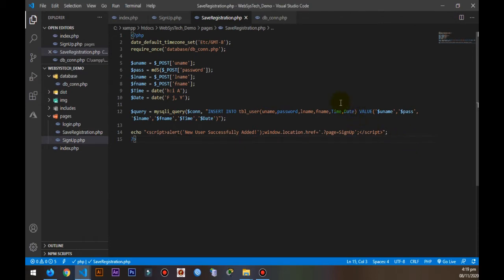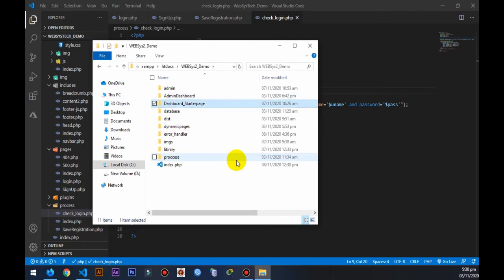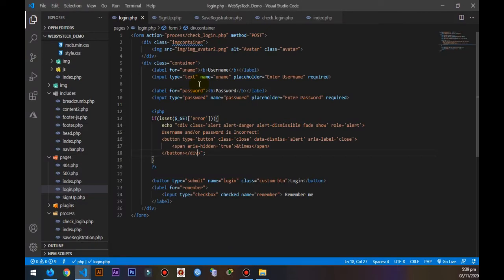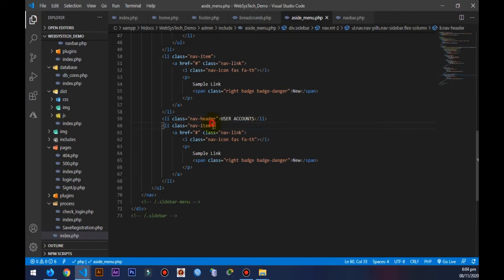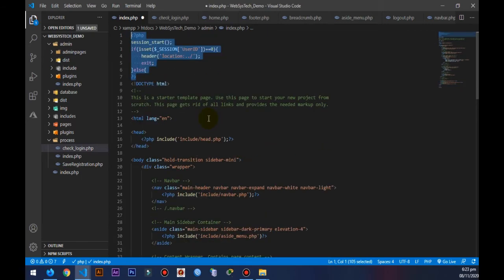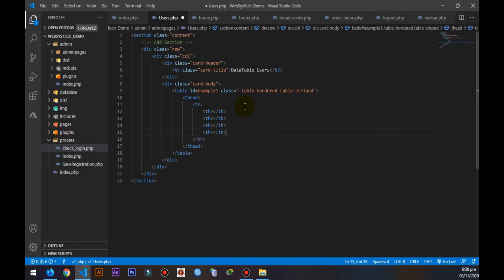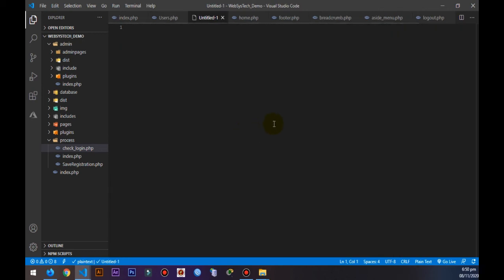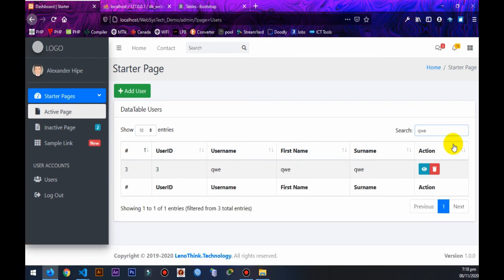Login process using PHP into the Dashboard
On this video you gonna learn on how to Login using PHP and check credentials using login checker into the database. You can see here also on how to create and connect HTML forms into PHP and into the database Phpmyadmin.